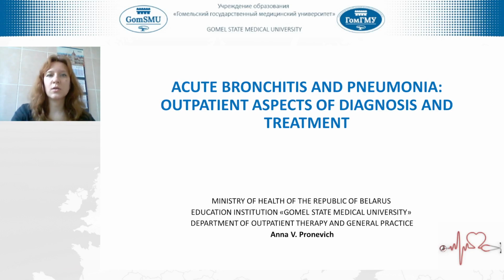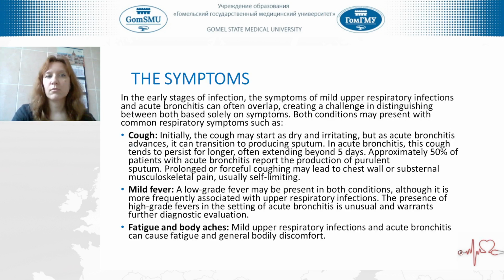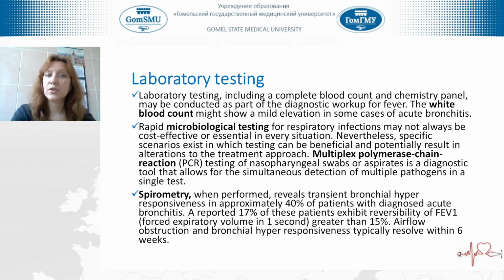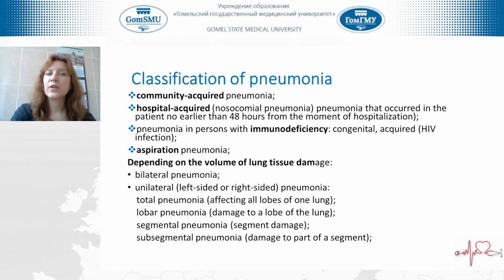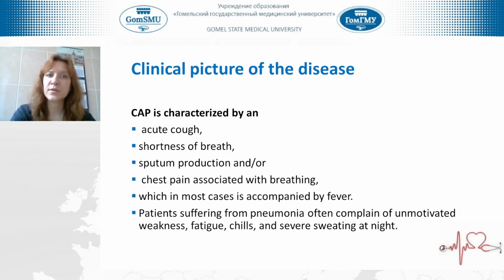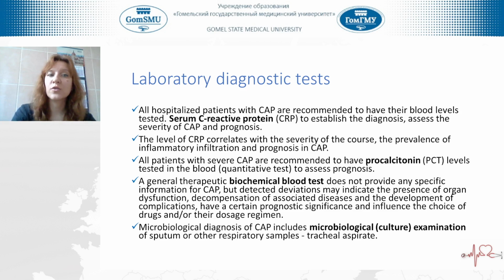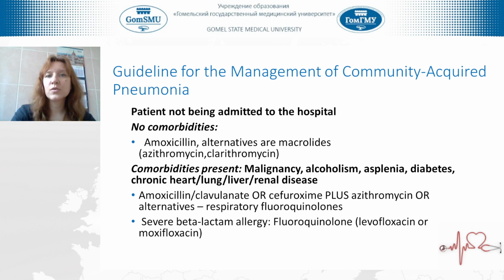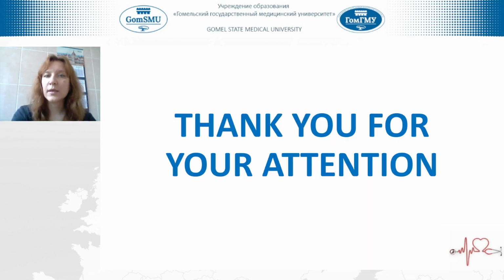Pronevich A Acute bronchitis and pneumonia outpatient aspects of diagnosis and treatment